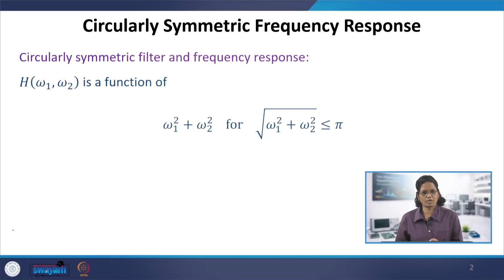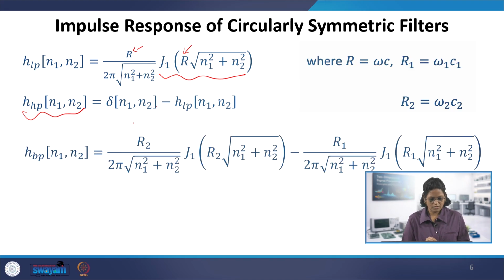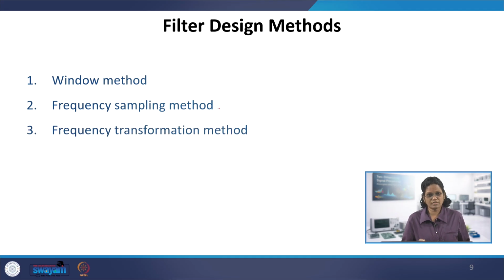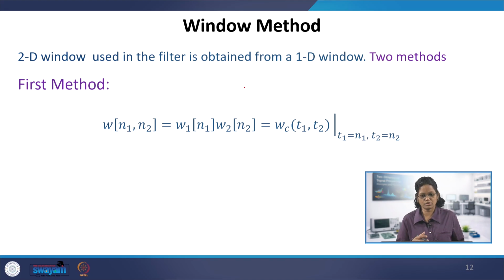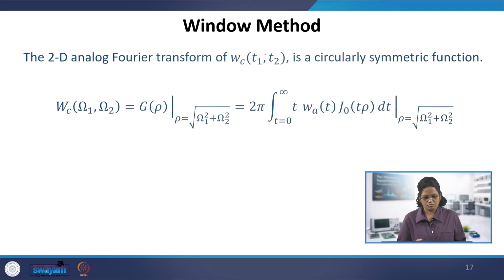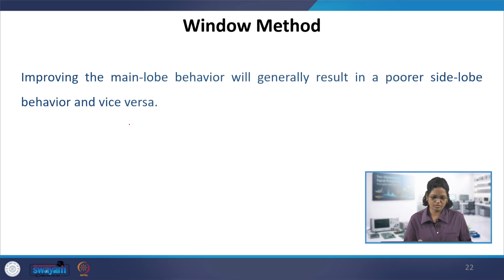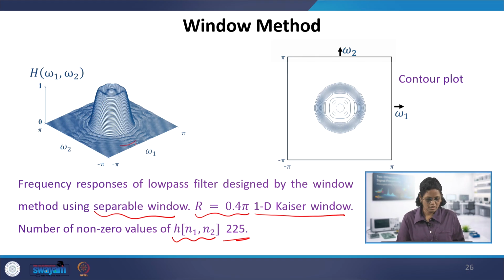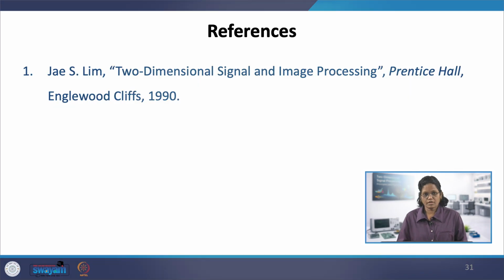Lecture 33: 2-D FIR Filters – Part 2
This lecture cover the 2-D circularly symmetric frequency response (and its impulse response), 2-D circularly symmetric response of lowpass filters, and 2-D lowpass filter specifications. It furthers introduces discusses filters design, and explains window method.